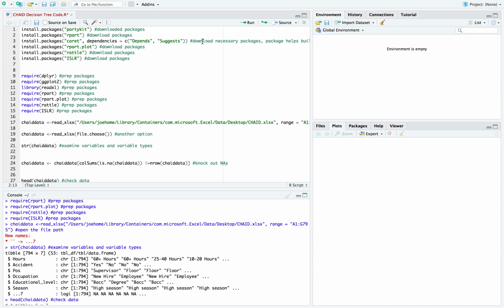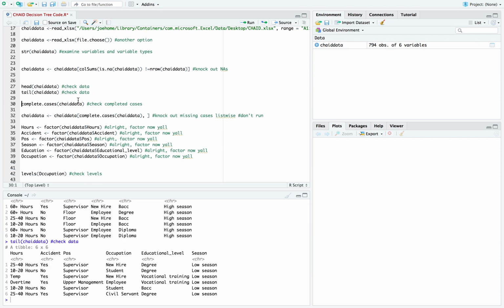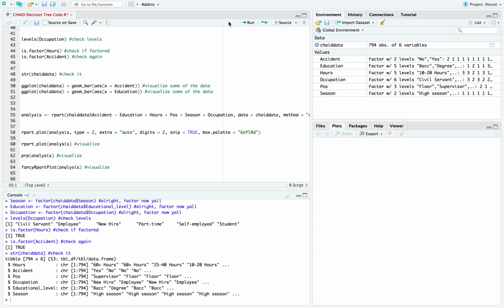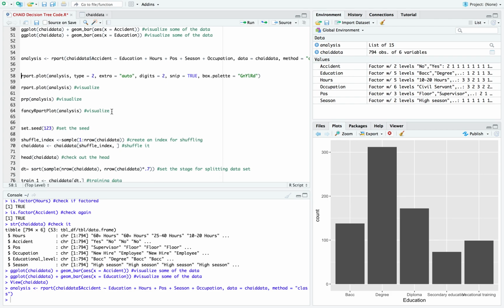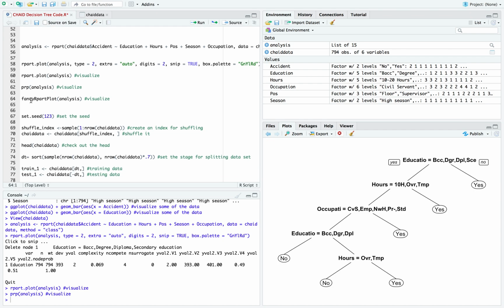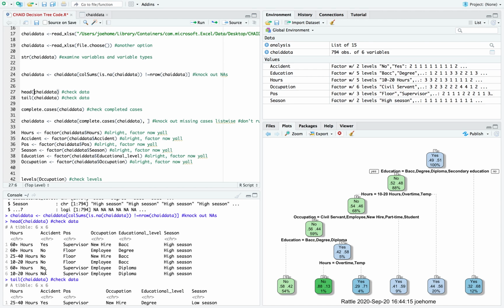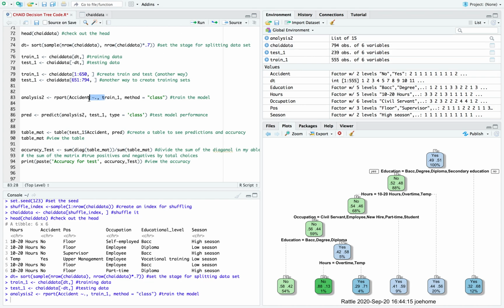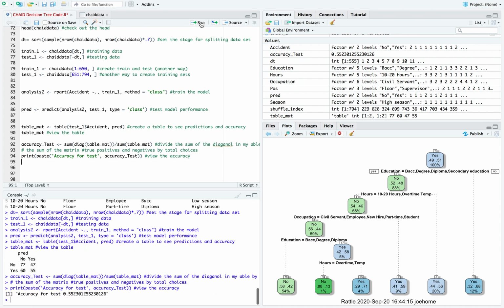How to do a Decision/Classification Tree (CHAID) in R - Model Training and Cross Validation